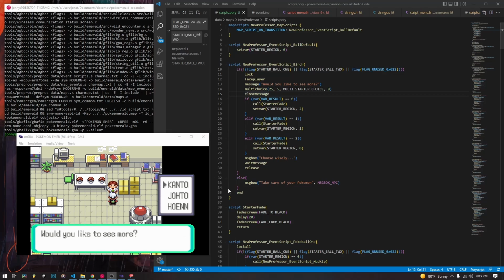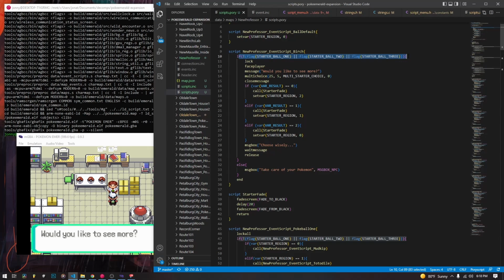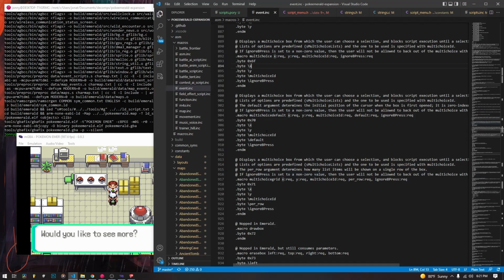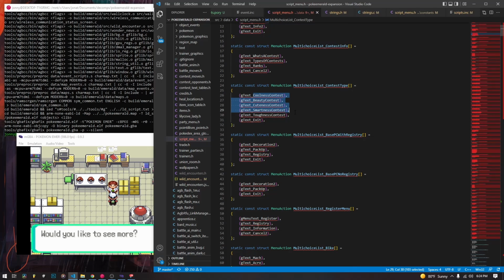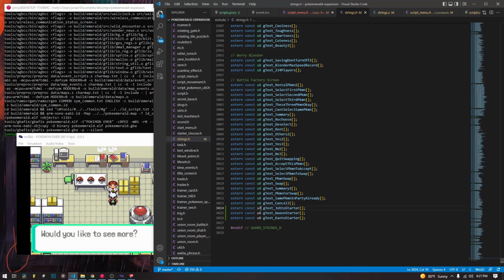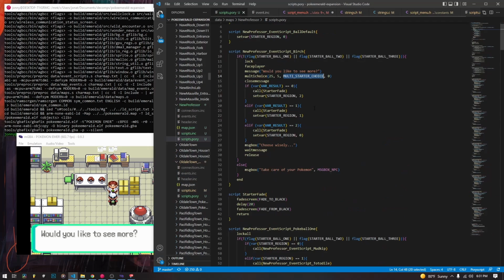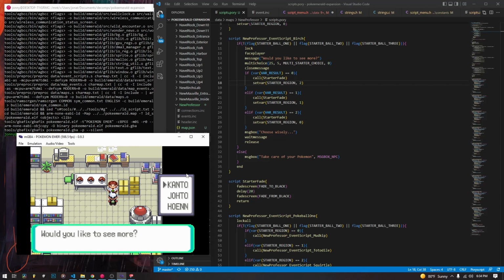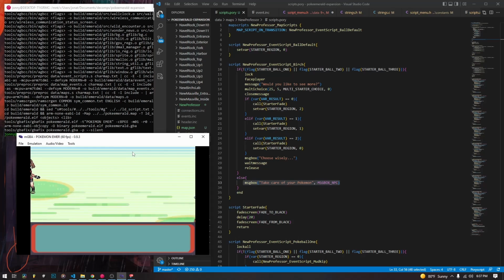[2.5] Multichoice Lists: Better Options (Pokemon ROM Hacking Tutorial)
We talk about how to add your own multichoice list options to the game.